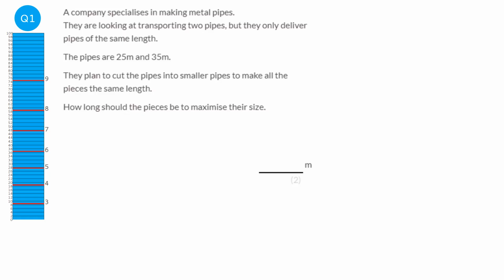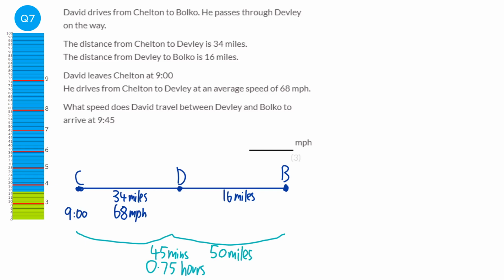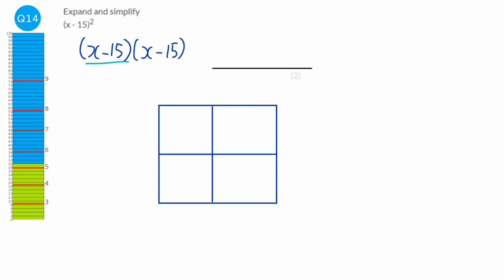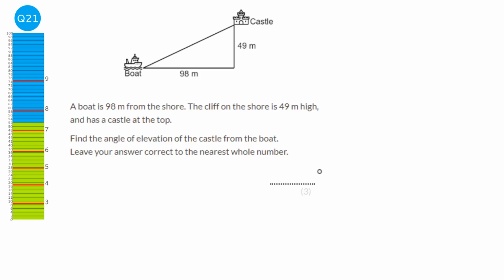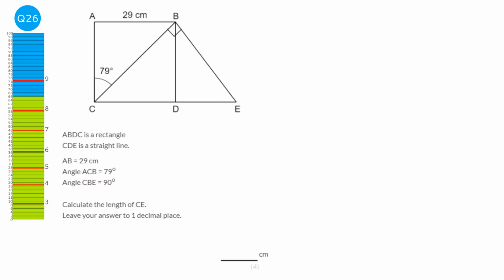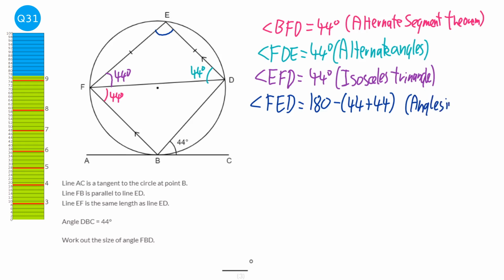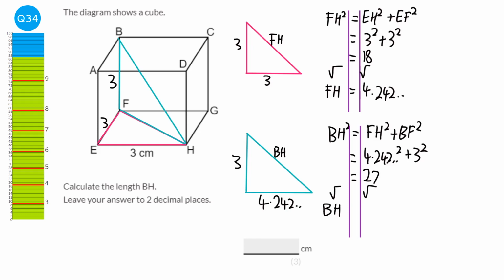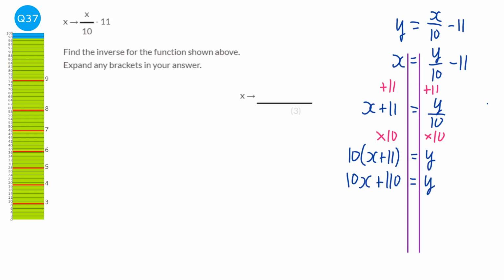Nov 2024 Predicted Maths GCSE Paper 3 OCR (Higher Paper 3) Calculator Exam J560/06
00:00 Introduction
00:24 Q1 Factors and Primes: HCF From Worded Problem
01:59 Q2 Solving Linear Equations: Find x From Square Perimeter
03:16 Q3 Compound Measures: Using Kinematics Formulae (vuas) (u gt 0) With Rearranging
05:08 Q4 Circles: Area of Circle In Shaded Trapezium
07:29 Q5 Scatter Graphs: Find Outlier
08:08 Q6 Formulae: Rearranging Simple Formulae in Form x = a(y + b)
08:57 Q7 Compound Measures: Speed Problem
11:56 Q8 Polygons: Find Sides From Exterior Angle In Diagram
12:40 Q9 Averages: Applied Mean from Grouped Frequency Table
15:45 Q10 Sequences: Find Linear nth Term (positive)
16:33 Q11 Ratios: Convert Ratio to Unit Ratio (1:n)
17:11 Q12 Bearings: Find A From B, Given B From A Without Diagram
18:55 Q13 Venn Diagrams: Find Probability In Three-Way Venn
19:49 Q14 Quadratics: Expand (x - a)^2
21:03 Q15 Polygons: Exterior Angle Between Identical Polygons
21:47 Q16 Angles: Find Angle In Isosceles Next To Parallelogram
24:02 Q17 Volume And Surface Area: Volume of Trapezium-Based Prism
24:27 Q18 Constructions And Loci: Shading a Region
25:27 Q19 Area and Perimeter: Trapezium, Tiles and Money Problem
28:42 Q20 Accuracy: Find Error Interval (Different Units)
30:27 Q21 Trigonometry: Find Angle Of Elevation
31:51 Q22 Probability: Find Probability (A and A) From Independent Without Tree Diagram
34:13 Q23 Similarity And Congruence: Similar Triangle in Triangle Give Ratio Scale Factor
36:01 Q24 Venn Diagrams: Interpret Without Venn Diagram
38:19 Q25 Trigonometry: Use Trigonometry To Find Bearing
40:18 Q26 Trigonometry: Two Step Trigonometry
44:01 Q27 Vectors: Addition Of Two Vectors Using Letters
44:20 Q28 Vectors: Find Column Vector From Drawing
44:57 Q29 Accuracy: Find Error Interval From Percentage
45:43 Q30 Proportion: Inverse Proportion - Derive Equation With x^3
47:30 Q31 Circle Theorems: Multiple Circle Theorems With One Tangent
51:44 Q32 Circle Theorems: Multiple Circle Theorems With Two Tangents
56:06 Q33 Quadratics: Complete The Square For ax^2 + bx + c
57:59 Q34 3D Right-Angles: Find Diagonal In Cube Using Pythagoras' Theorem
01:01:49 Q35 Volume And Surface Area: Volume of Cone (Frustum)
01:03:46 Q36 3D Right-Angles: Find Longest Diagonal In Cuboid Using Pythagoras' Theorem
01:09:11 Q37 Function Notation: Find Advanced Inverse Function With Different Notation
01:10:33 Outro